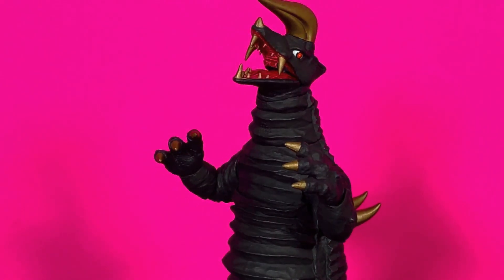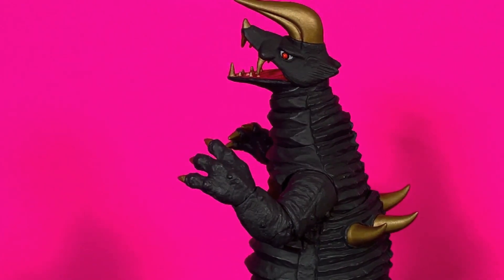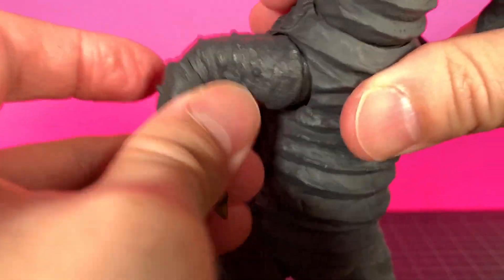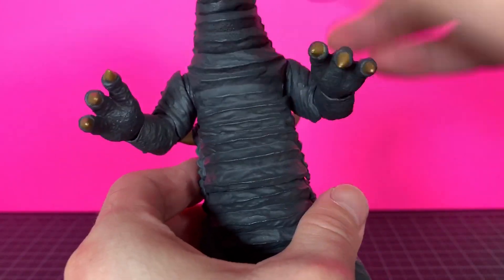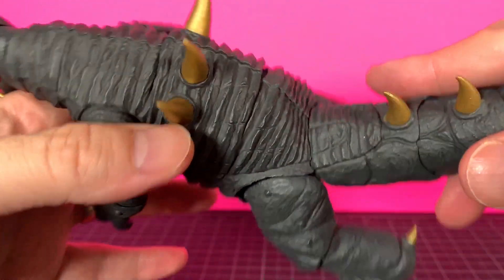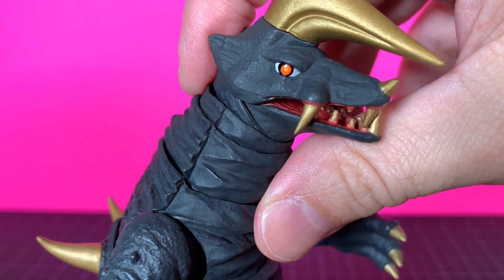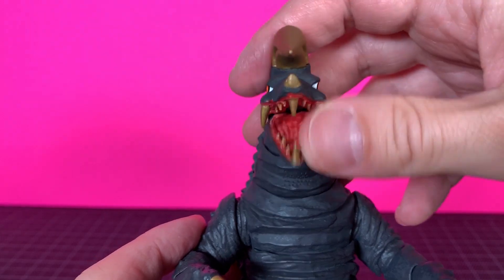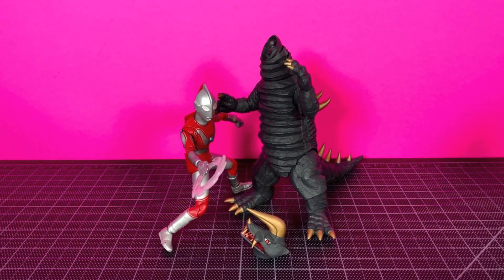S.H. FIGUARTS ULTRA KAIJU BLACK KING REVIEW!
ULTRAZILLA REVIEWS #860: S.H. FIGUARTS ULTRA KAIJU BLACK KING!